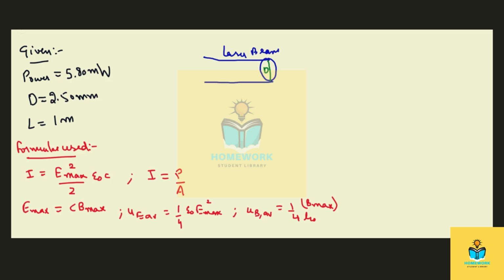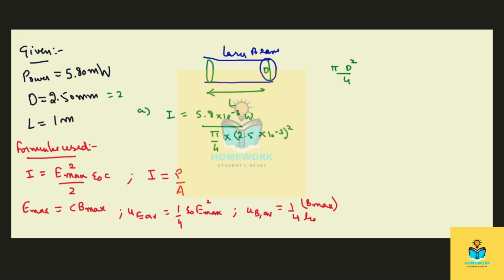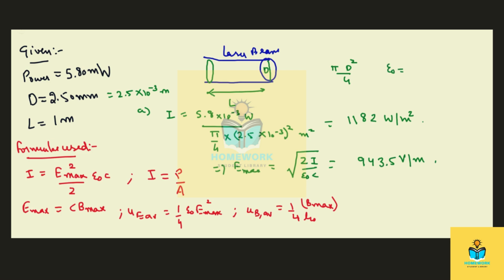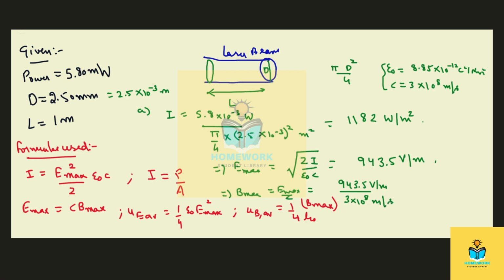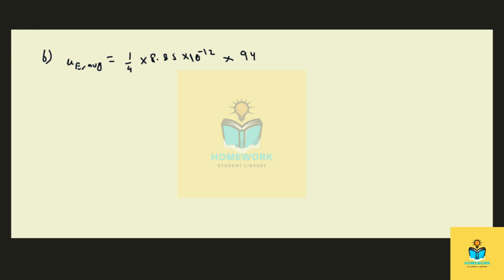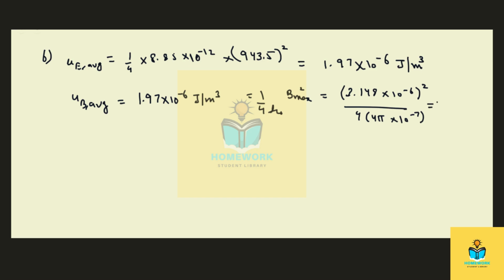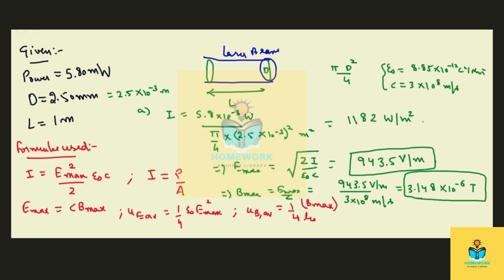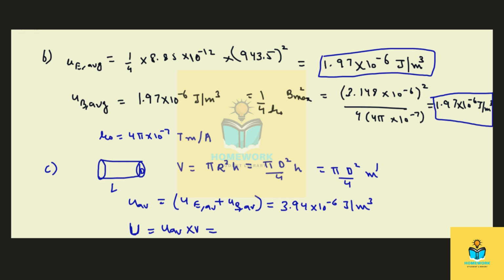[Physics] A small helium-neon laser emits red visible light with a power of 5.80 mW in a beam of dia